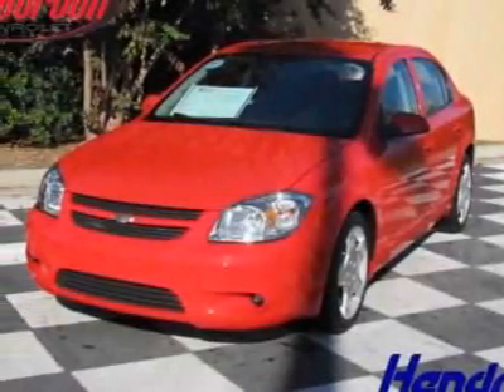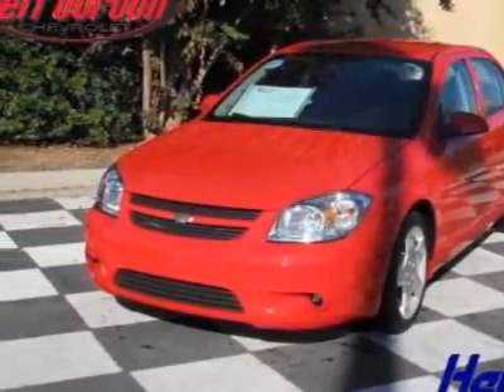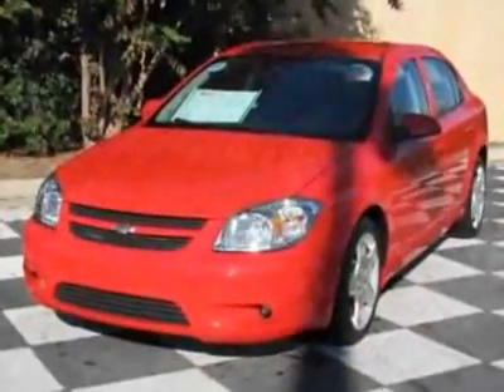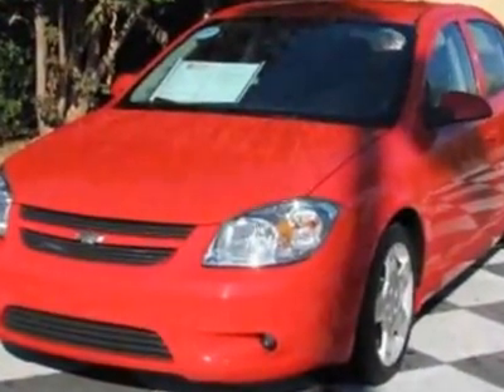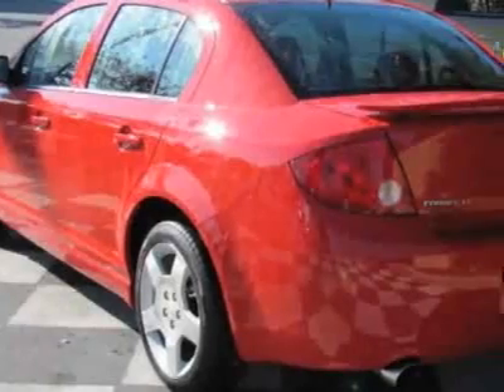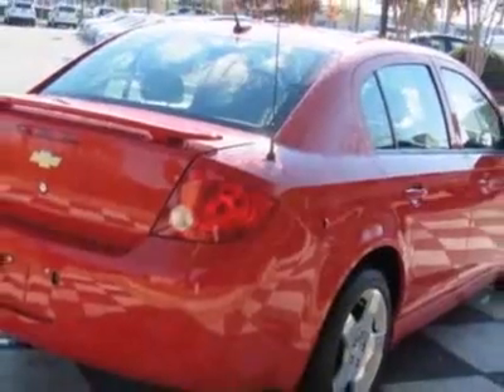Chevrolet Cobalt LT W/2LT Sedan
Jeff Gordon Chevrolet, Wilmington, NC - Chevrolet Cobalt LT W/2LT